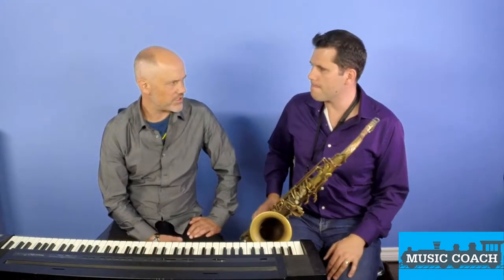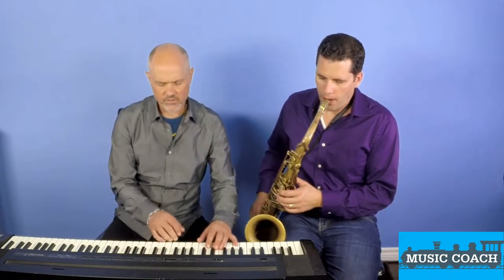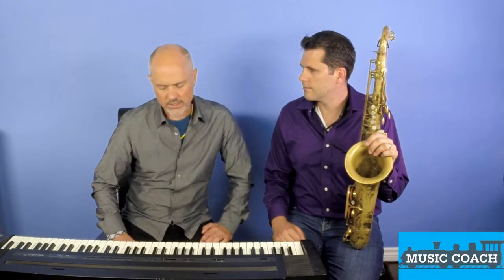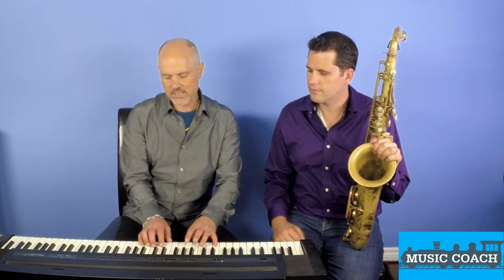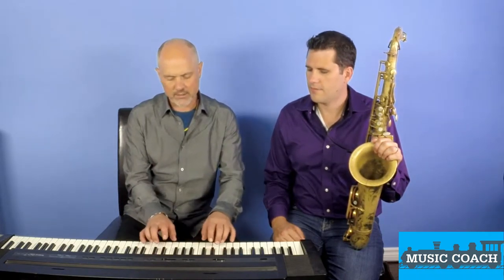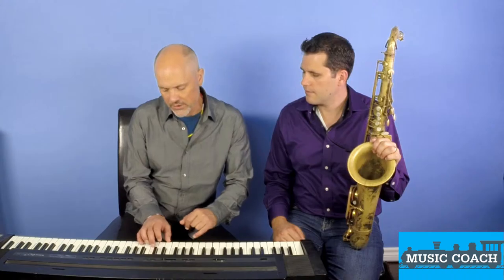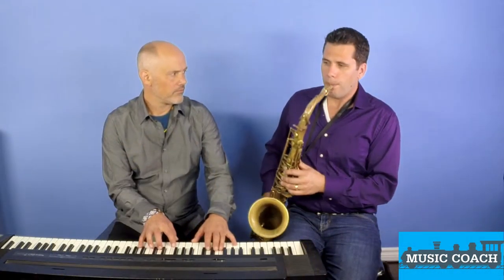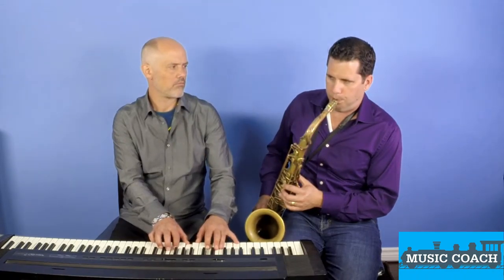Music Coach Duo Series - Saxophone and Piano Level 2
presents: Piano and Sax Duet

In this video tutorial, I'll show you how to tune play in a duet with Saxophone and Piano.